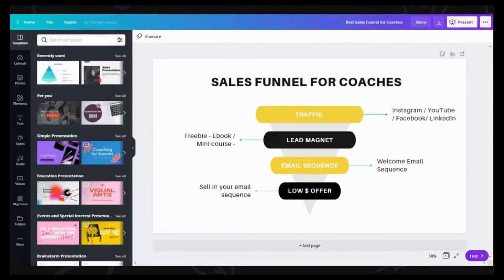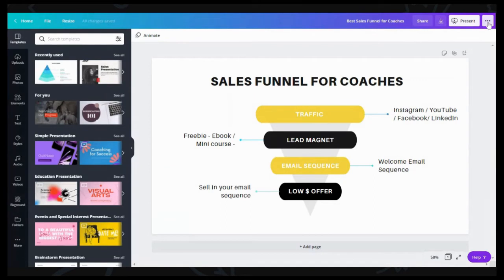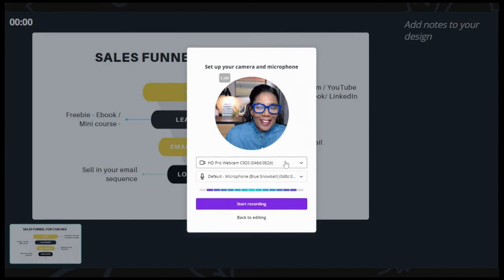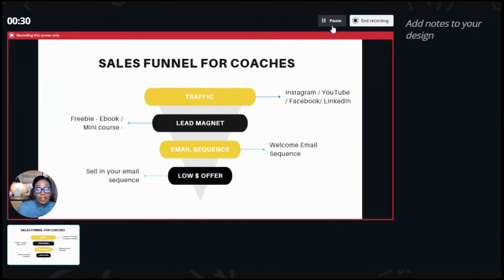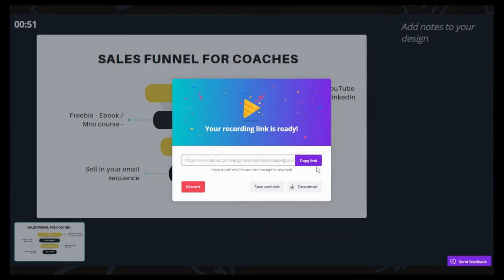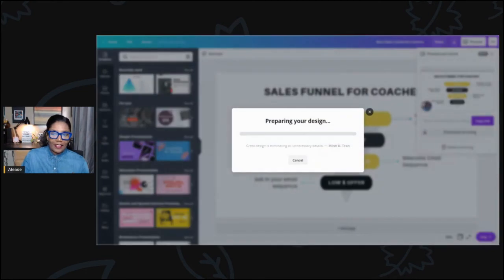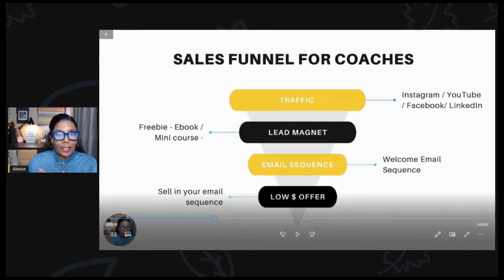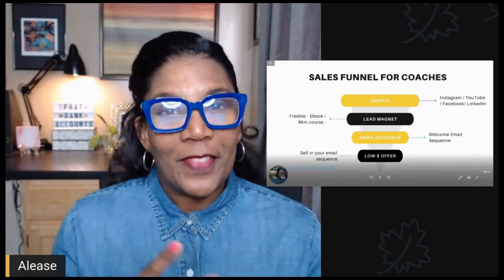Canva Present and Record Feature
In the past few weeks I have been asked a lot of questions on how do I present and record my slides with Canva.  Canva 2021 released a new feature which now allows me to present, record and download and I'm super excited to share with you the step by step process.